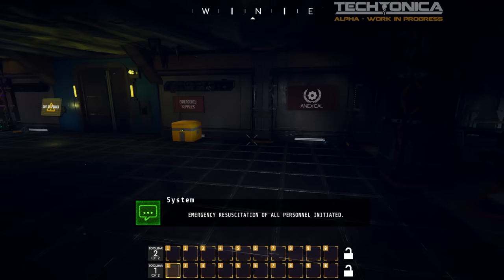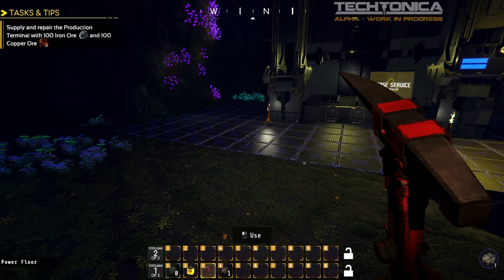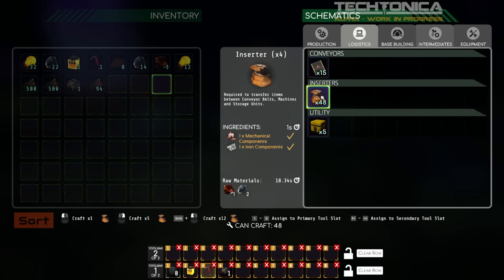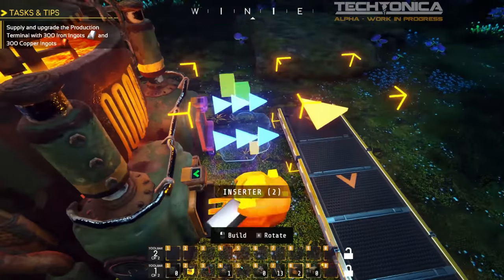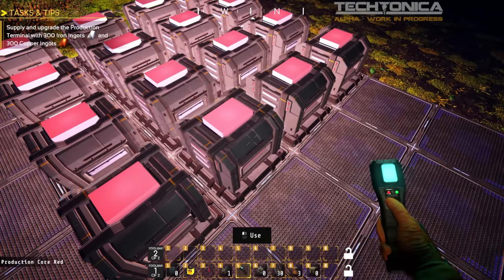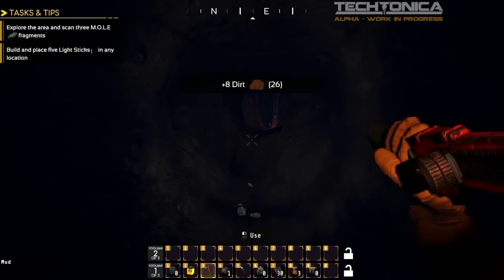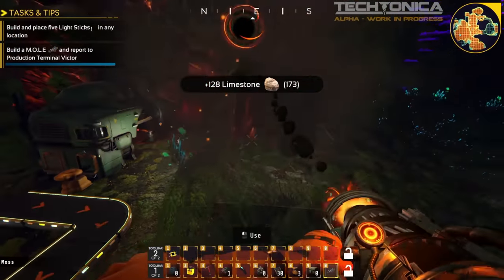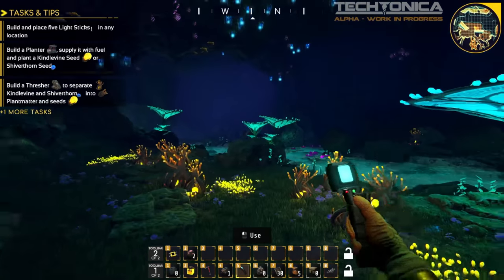Starting A Factory In The Caves Of Techtonica ! Techtonica [E1]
Techtonica is a first-person factory building game set beneath the surface of an alien planet. Work alone or in co-op to build factories, gather resources, research new technologies, mold the destructible terrain, establish a base of operations, and uncover long-forgotten secrets.